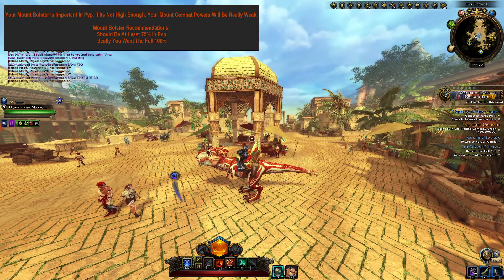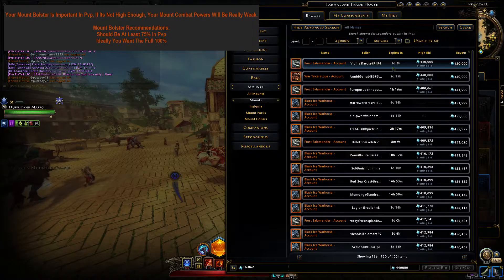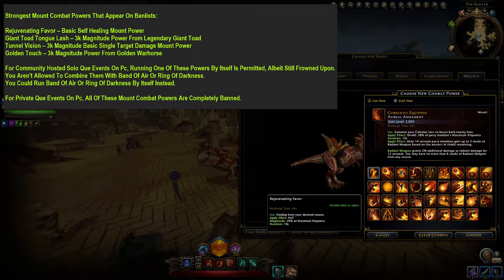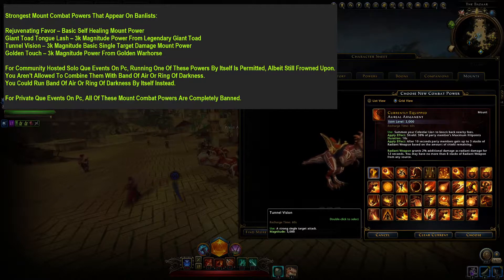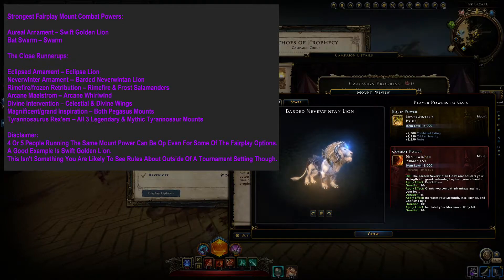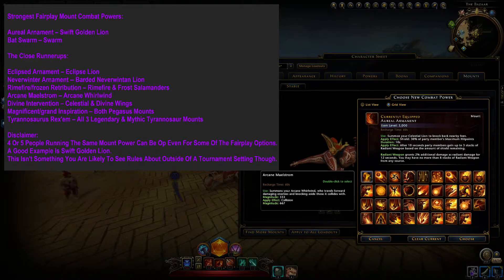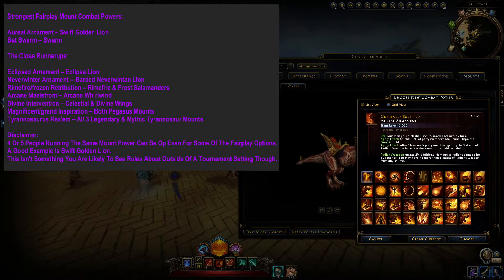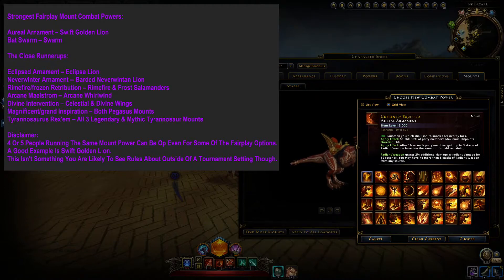Mounts, Insignias, & Collars For PVP - Mod 21 - Nuts & Bolts Series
Game:
Neverwinter Online
Video Content:
This is the 7th video in the nuts & bolts series. This is where I discussed mount powers, insignias, and collars for PVP.